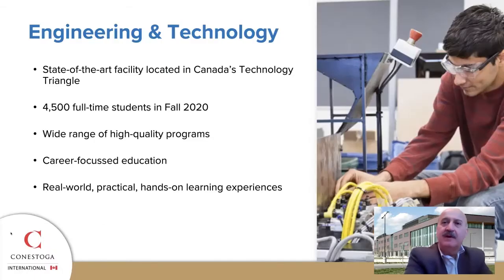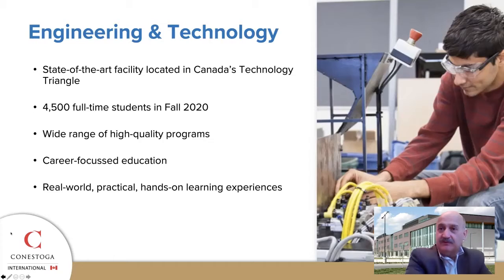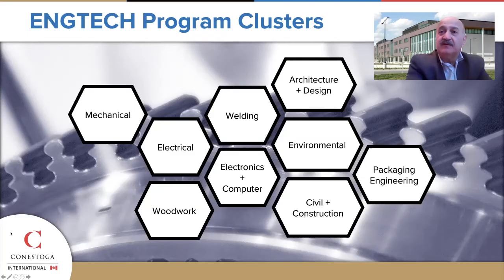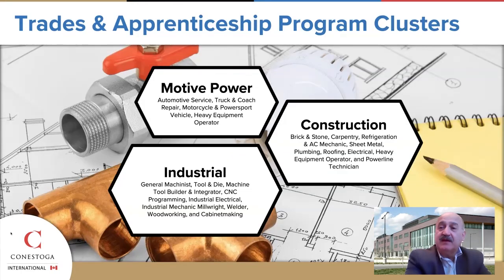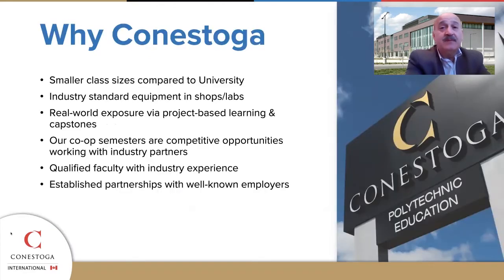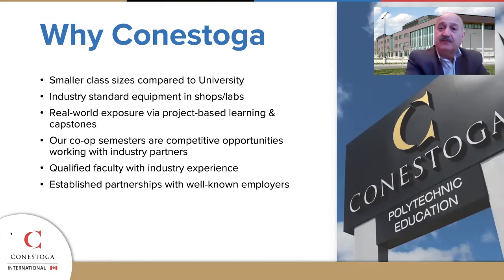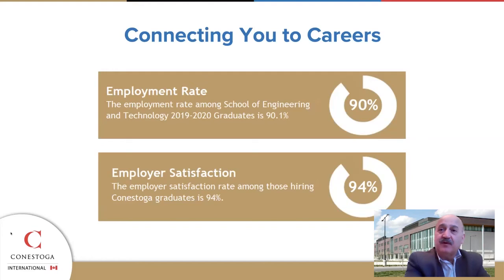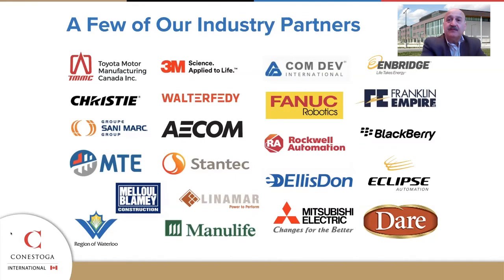The School of Engineering and Technology - Tony Thoma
Tony Thoma, Executive Dean, School of Engineering & Technology describes the exciting program clusters that are available within the school!

Conestoga’s School of Engineering & Technology offers a comprehensive suite of engineering and technology programs to suit your interests and career aspirations. Program clusters include Architecture, Civil, Construction, Electrical, Electronics/Computer, Environmental, Food Processing, Interior Design, Mechanical, Packaging, Woodworking and Welding. With a wide range of credentials, from one-year certificates, two-year and three-year advanced diplomas, to graduate certificates and degrees, and built-in pathways, we have what you need for an industry-ready education.

Conestoga is the only college in Ontario offering fully accredited engineering degrees. Graduates meet the education requirements to become professional engineers.

All programs incorporate active learning that may include project-based learning, co-operative education, applied research opportunities, case studies and capstone projects. Active learning allows students to apply theory to practice during their studies and results in graduates who are better prepared for the real work world. Employers like this, which is why the School of Engineering & Technology has a history of excellent graduate and co-op placement rates.